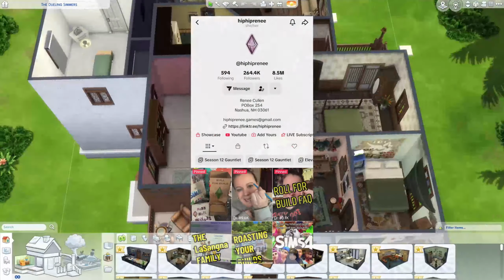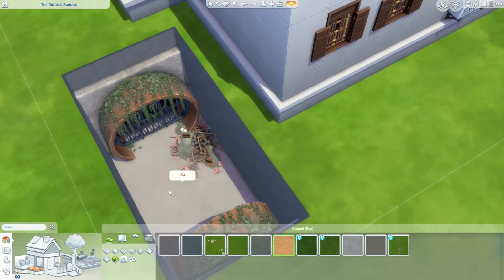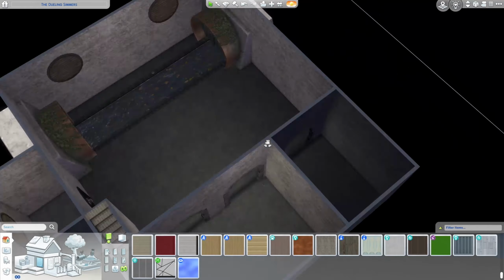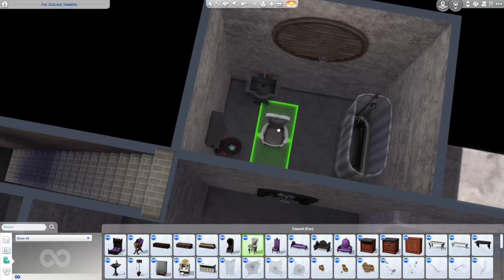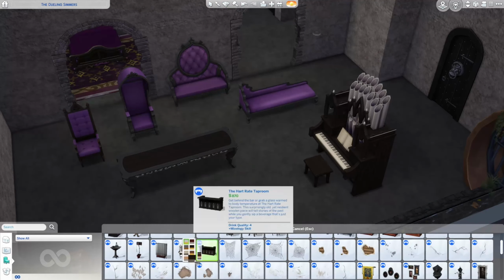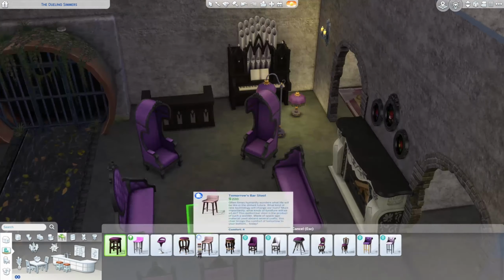I made a SEWER apartment for HipHipRenee - The Sims 4 For Rent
@hiphipreneesims and I are building an apartment building together, and the Sims that live there, one apartment at a time. It's my turn final turn to build an apartment